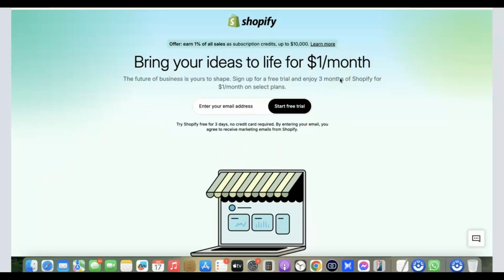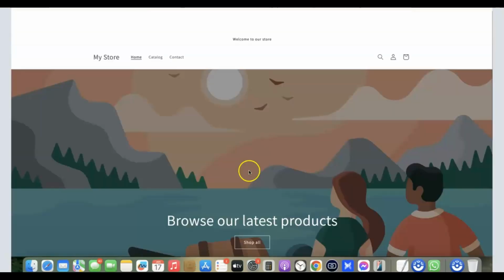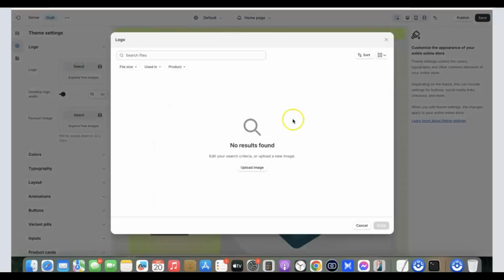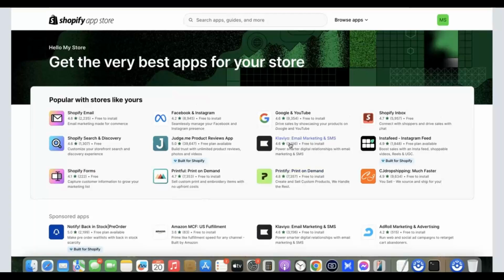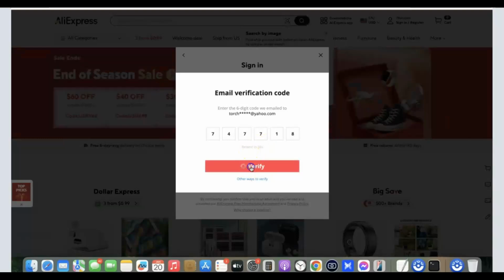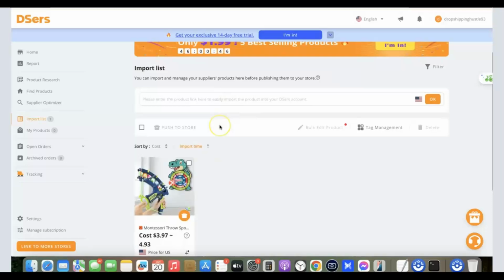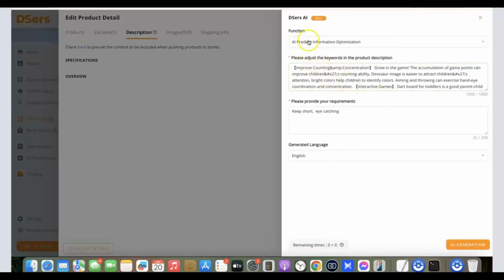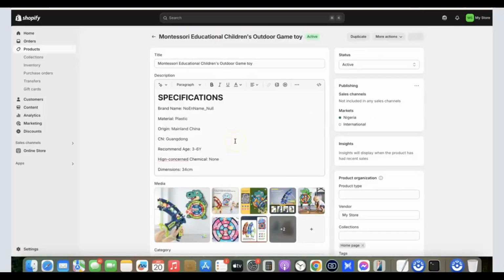How To Start SHOPIFY dropshipping In NEPAL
Learn how to start a Shopify payment gateway in NEPAL and start accepting payments seamlessly.
Watch this step-by-step guide to get started!